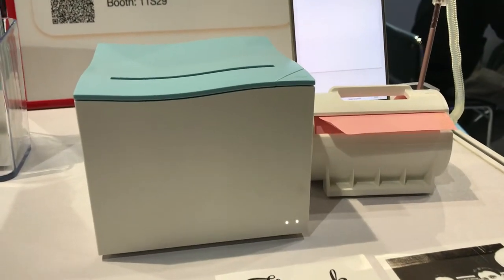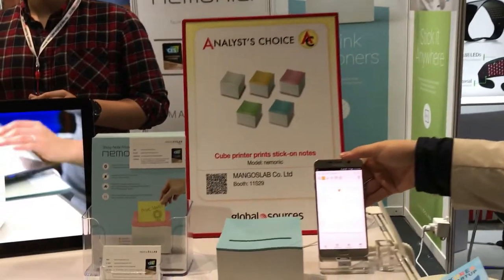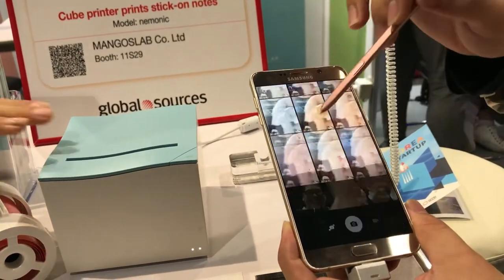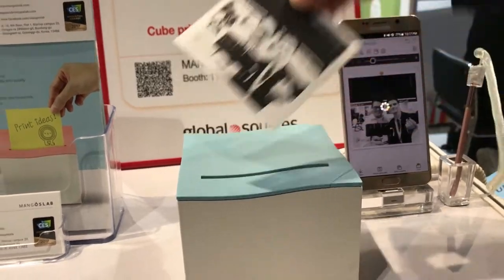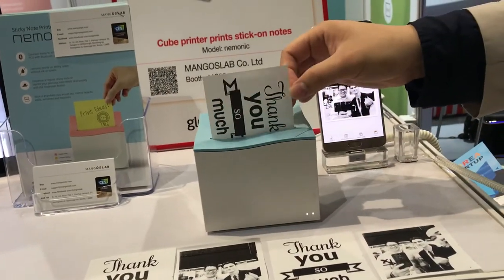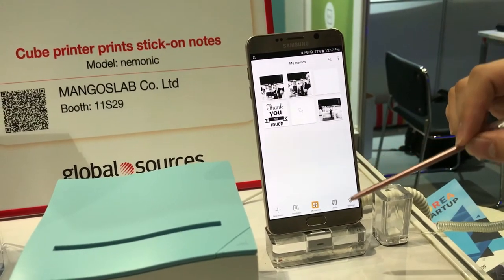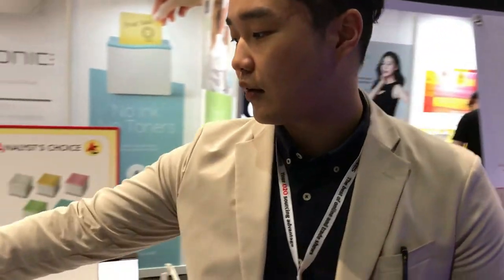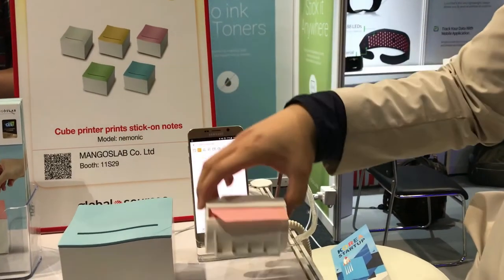Global Sources Analyst's Choice: Cube printer prints stick-on notes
Watch this cube printer make stylish sticky notes. Product from Mobile Electronics show exhibitor Mangoslab Co. Ltd (Booth 11S29).

Interested?

Global Sources Mobile Electronics is the world's biggest mobile electronics sourcing show. It includes 2,700 booths with the latest mobile devices, mobile AR/VR, wearables and mobile accessories. The show runs from October 18 to 21 at AsiaWorld-Expo in Hong Kong, and is co-located with Global Sources Gifts & Home.

Global Sources Mobile Electronics is the second phase of Global Sources Electronics, the world's largest electronics trade fair.